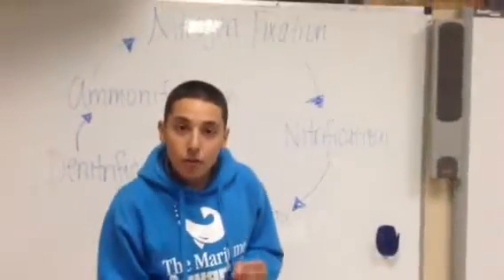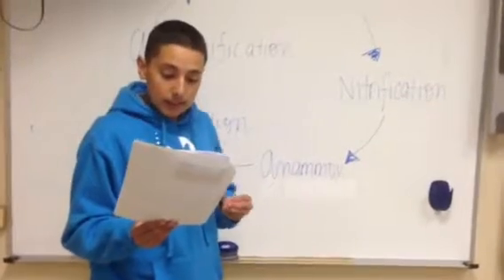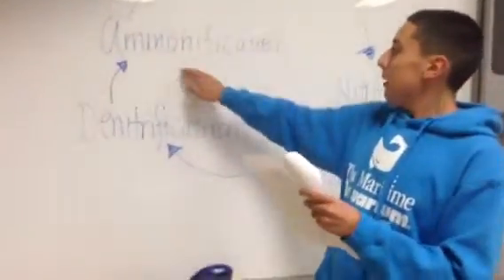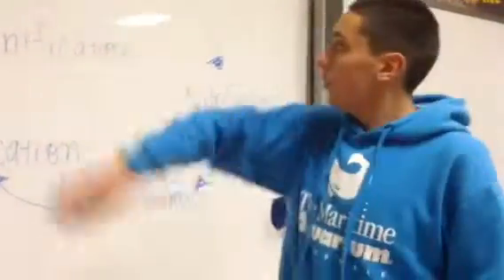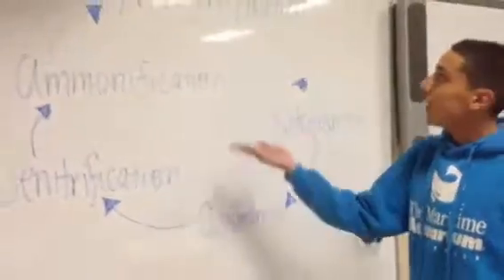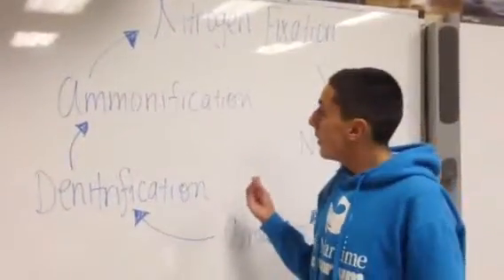Nitrogen cycle (class project